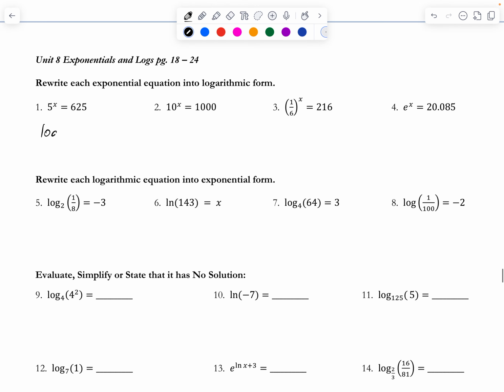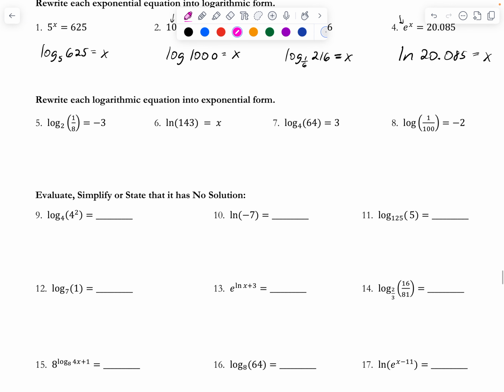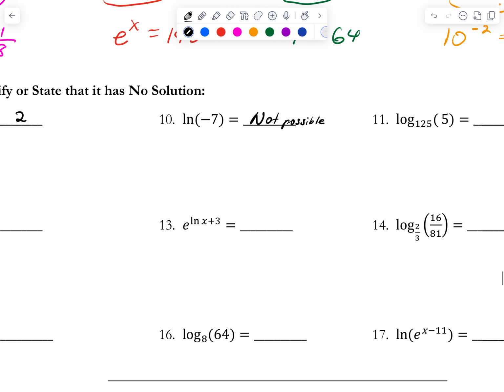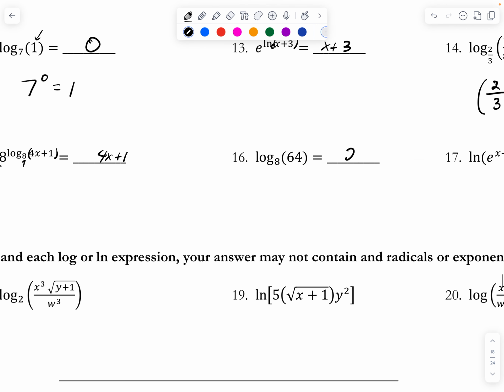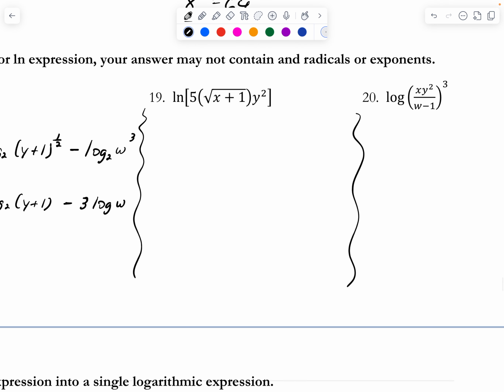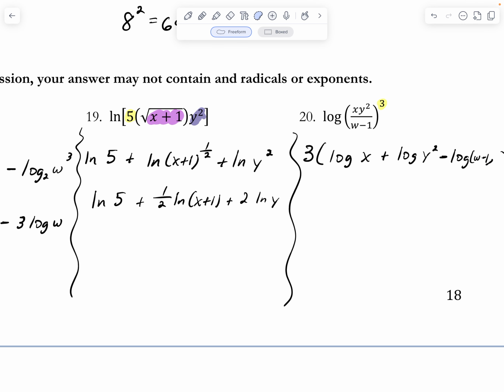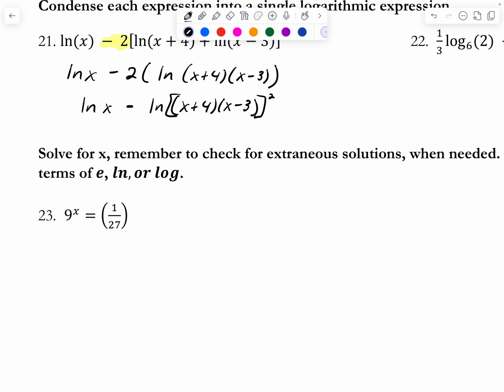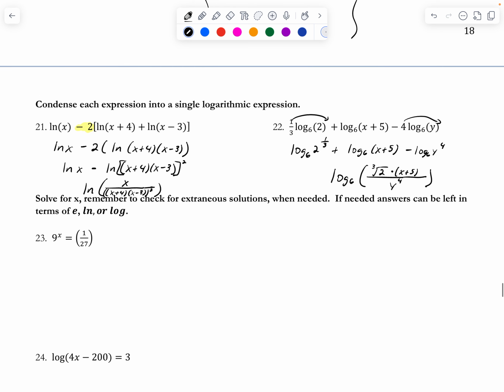Final Exam Review - Unit 8 - #1-22